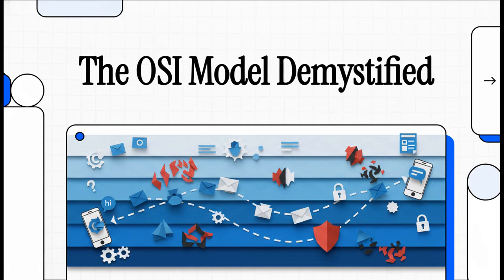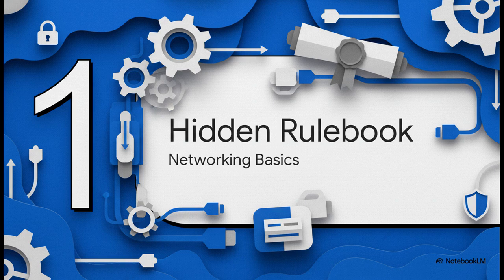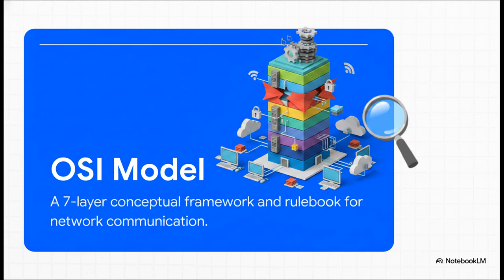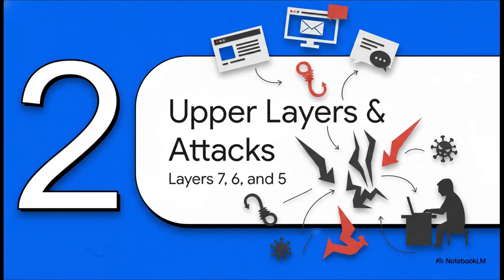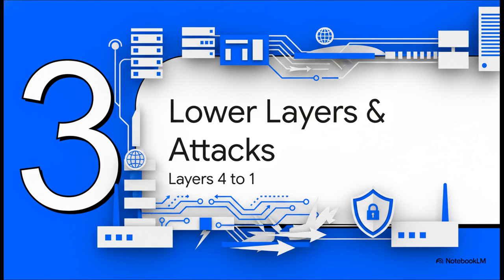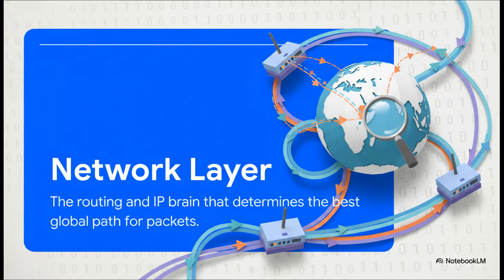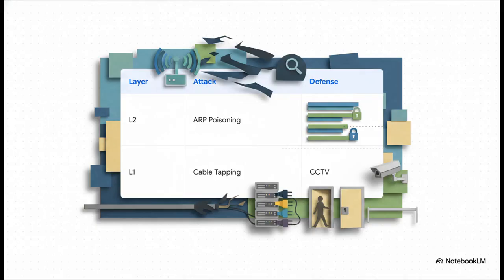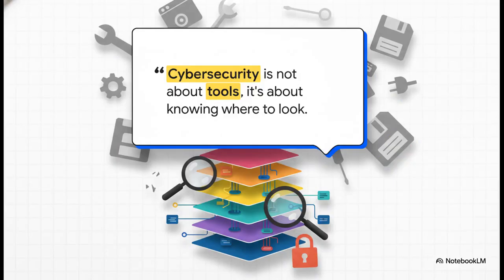OSI Model explained details